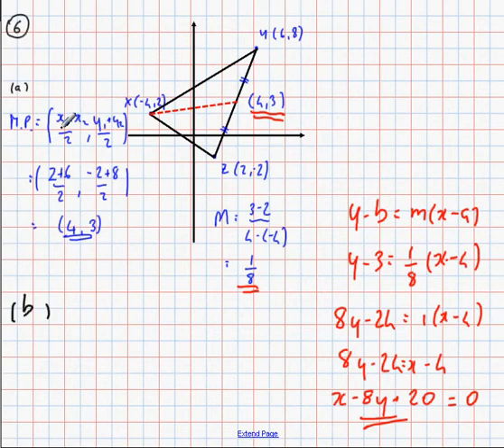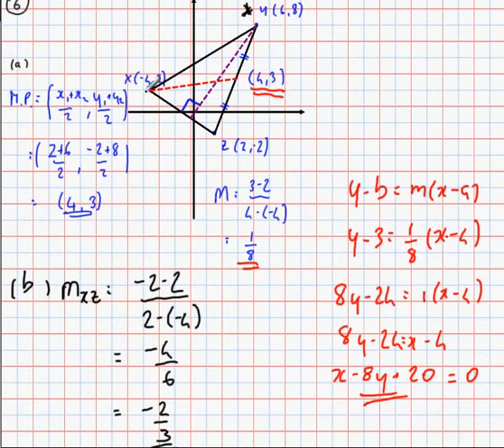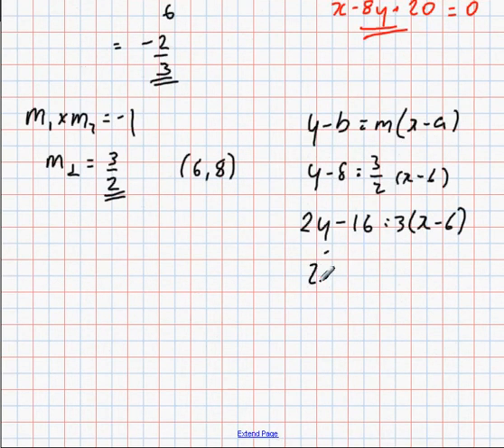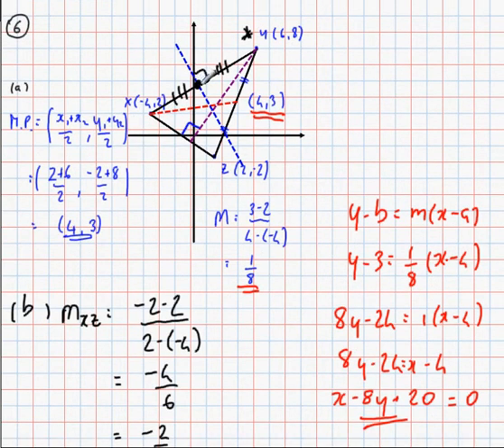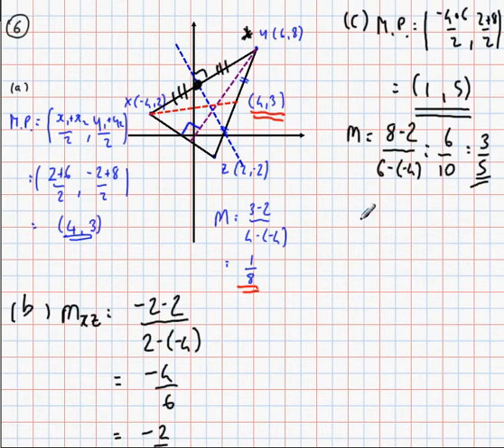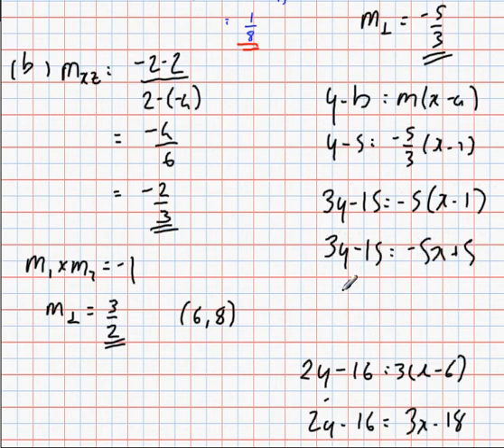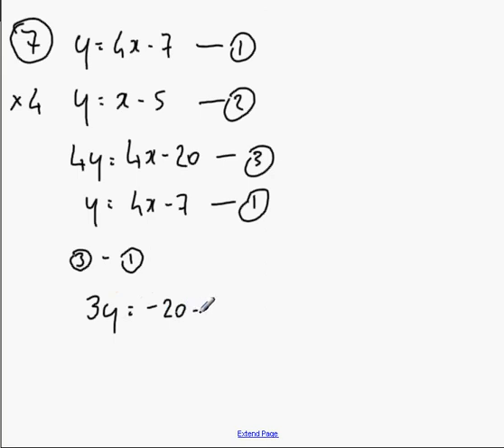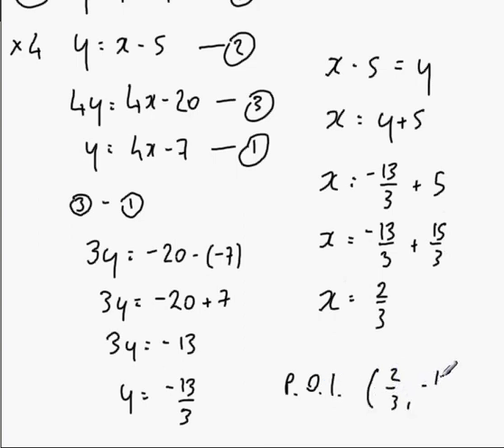higher exercise 1 part 2